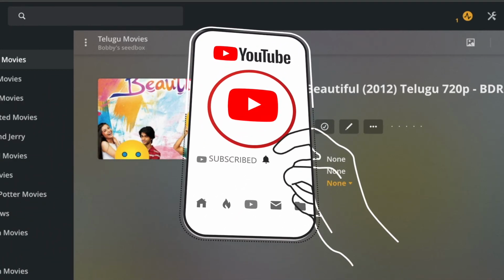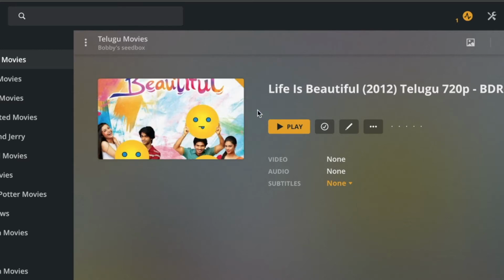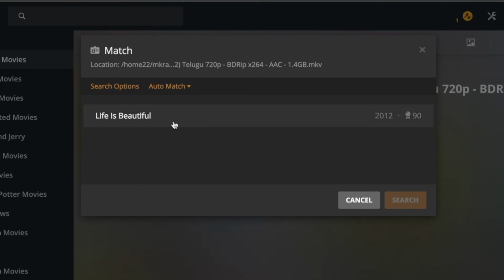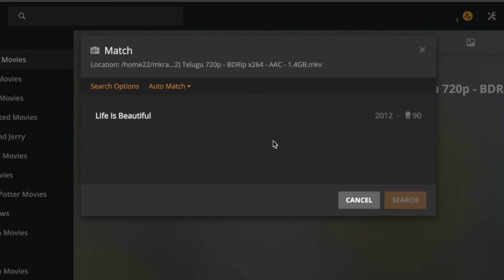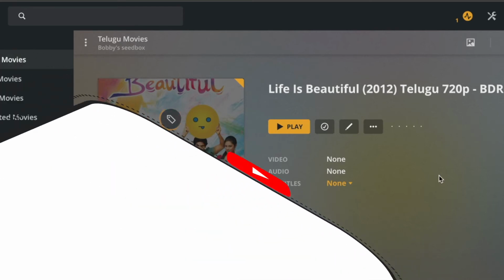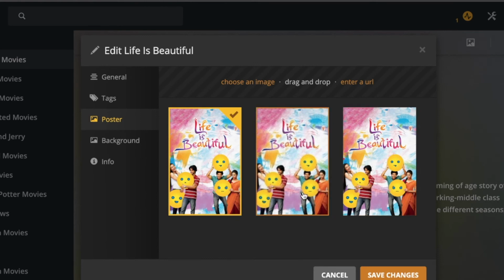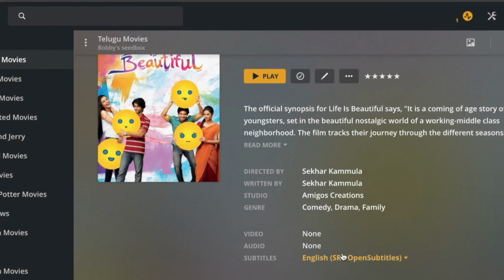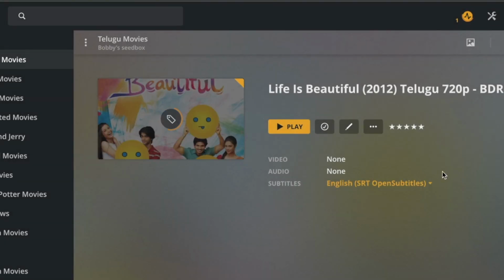Plex Matching Movie Information | Fix Match | Search Movies | Plex Media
Plex is a great place to watch your movies after connecting it to your server. Plex automatic process is good at detecting the movie metadata information once you upload it to your server. But sometimes it cannot detect some movies or tv shows. You can manually go to Plex settings and add the missing meta information or connect the movie to IMDB data.